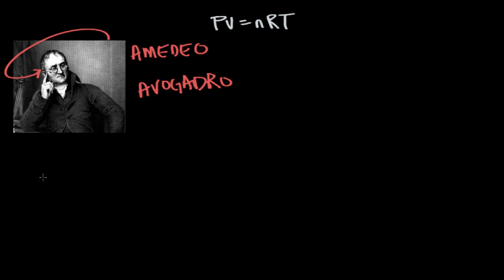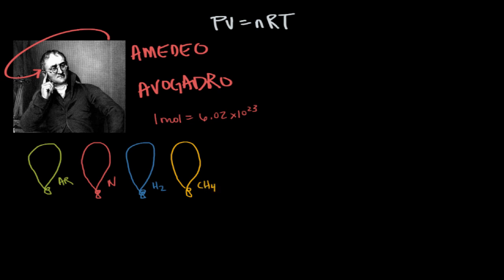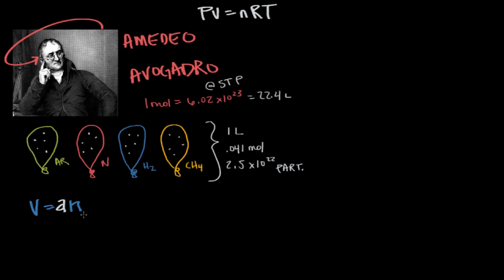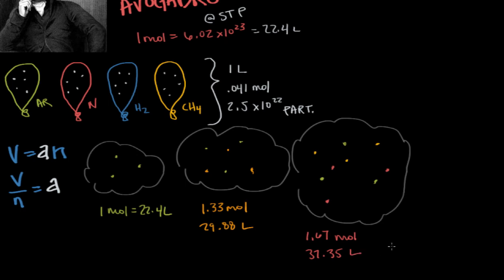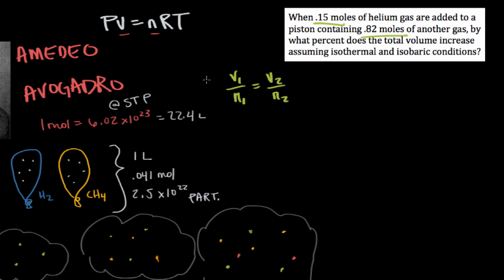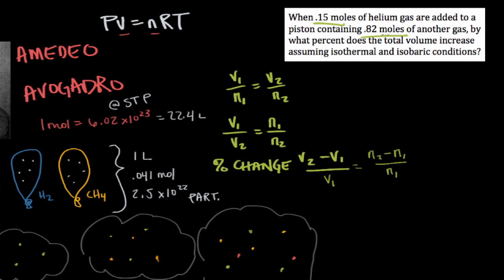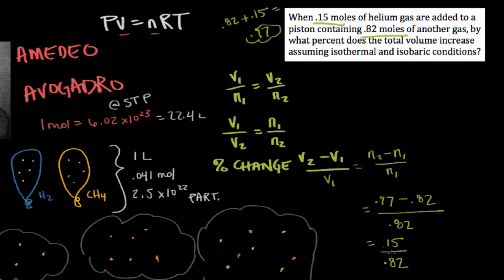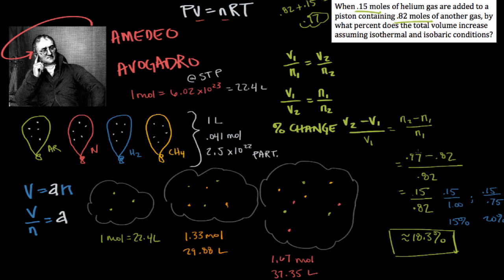Avogadro's law | Physical Processes | MCAT | Khan Academy